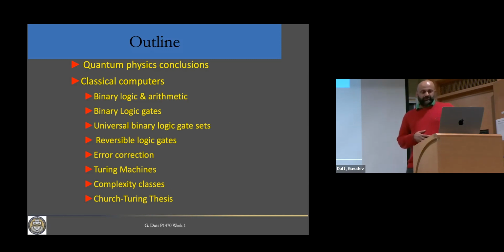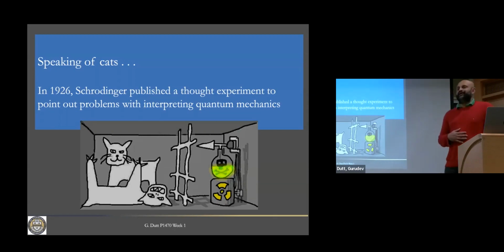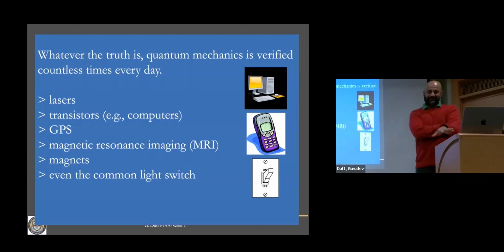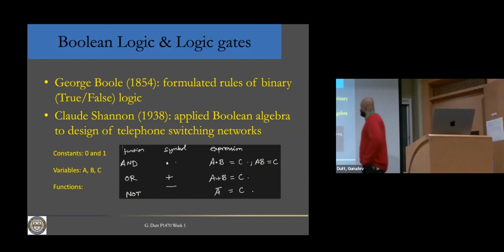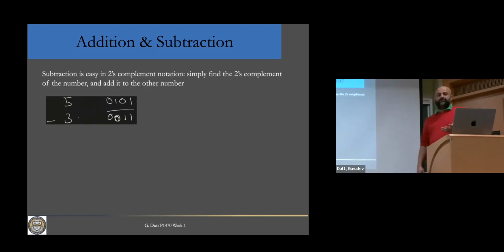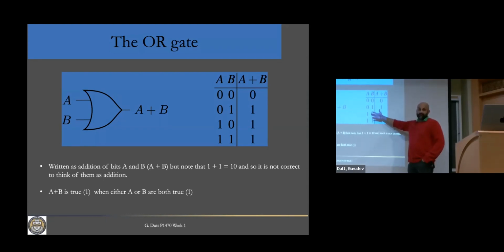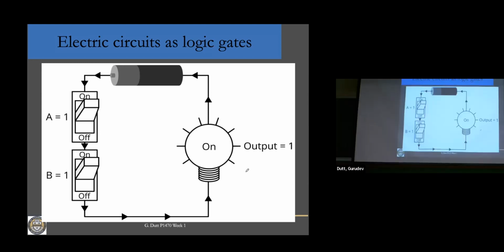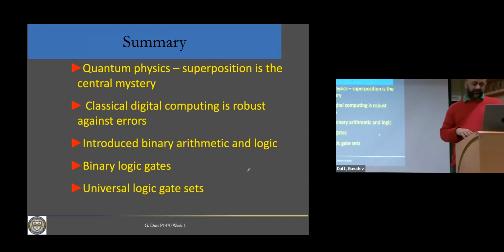Dr Dutt QC Lectures PHYS 1470 Lecture 3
Phys 1470 : Foundations of QC and QI Lecture 3